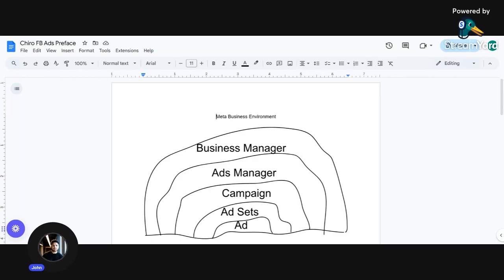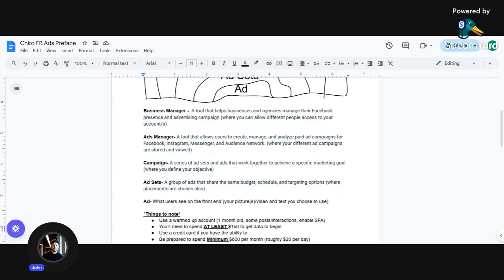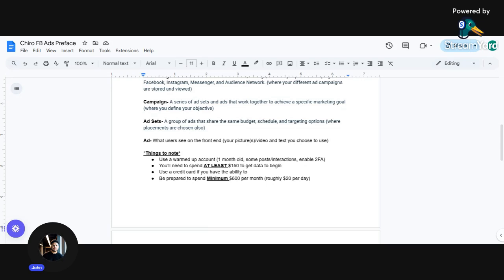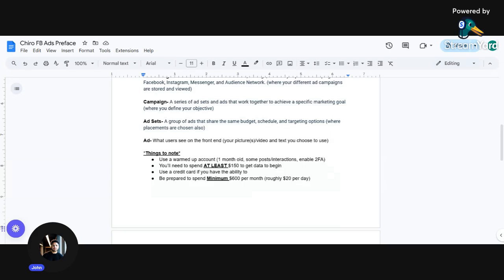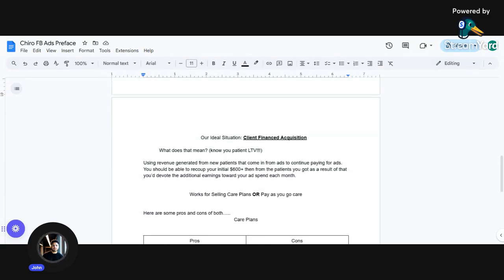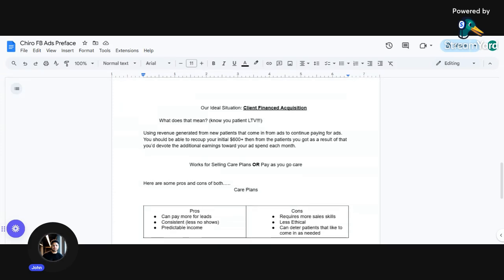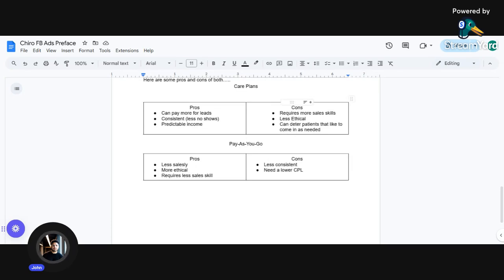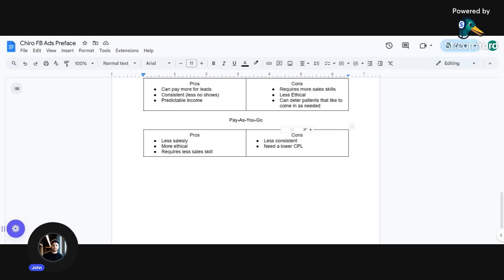How to run FB Ads as a Chiropractor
This video provides the information you'll need to begin Facebook Ads. In the following videos, I'll go over exactly how to run the ads in a step-by-step video series! I hope you get a lot of value from this video!